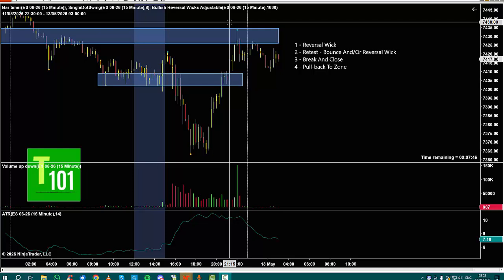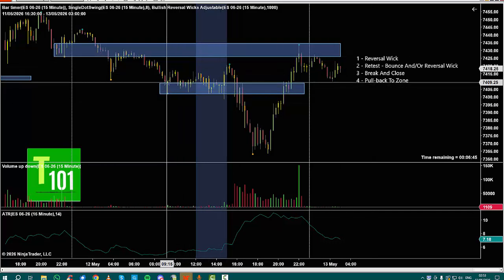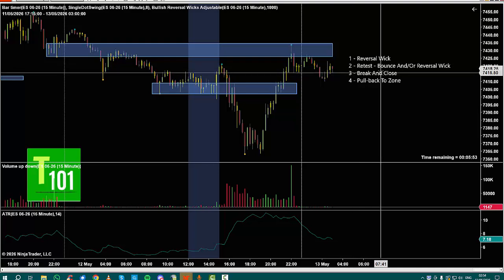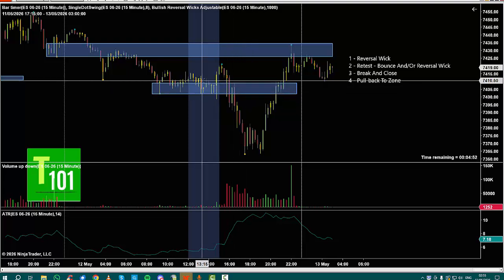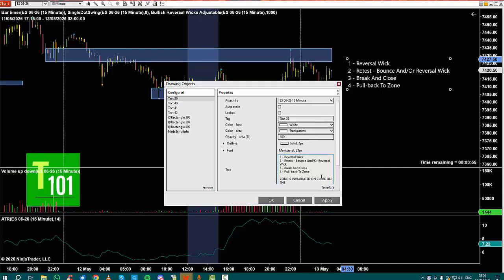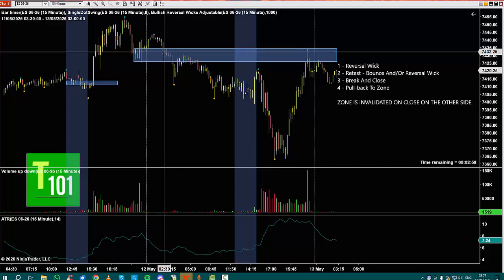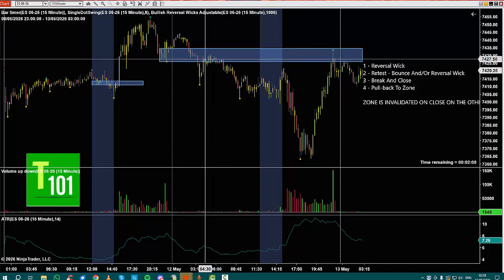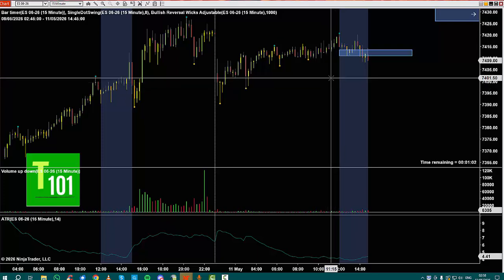Criteria For Consistency #3 - SRZ Zones (Support And Resistance) - [Trading 101]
The objective way I use to find the higher Time Frame (15M) SRZ zones to trade out of on the lower Time Frame (1M).